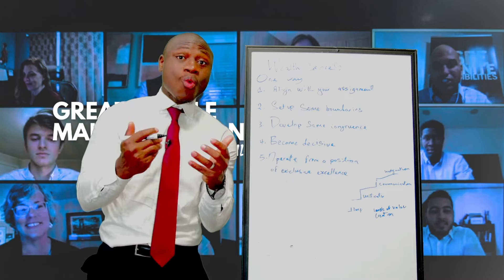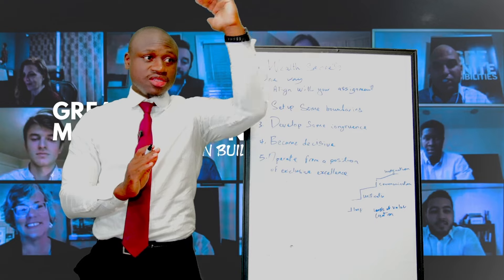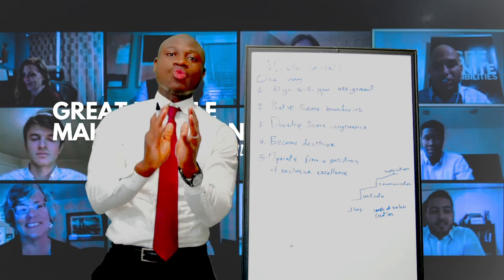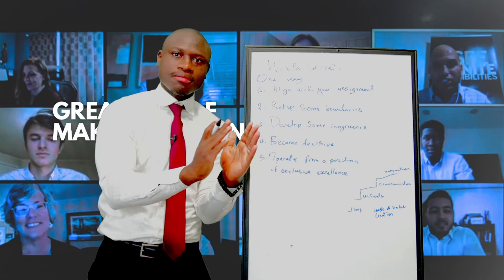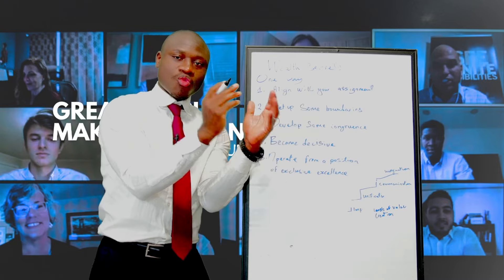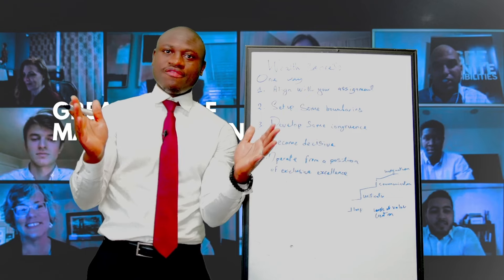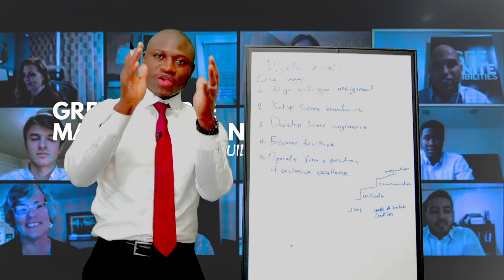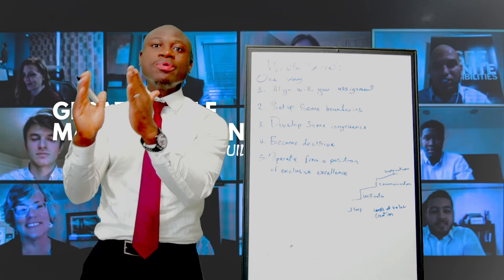Building a Strong Nation: Ambazonia and Cameroun Unite/It will succeed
Building a Strong Nation: Ambazonia and Cameroun Unite/It will succeed. Ambazonia is not something to celebrate, it came about as a result of people who believed they would fail at succeeding as a Cameroonian.

Rev. Roland Fru, the visionary founder of CSDP (Cameroon Sustainable Development Project), dedicated to advocating peace, unity, freedom, and prosperity for all Cameroonians. His belief? Economic prosperity and respect can be achieved without bloodshed. Hailing from the heart of Cameroon, Africa, Roland emerged from humble beginnings, embodying a narrative familiar to many Africans. Yet, he held an unwavering faith in his capacity to shape a new reality for himself and his community.

🕊️ Hope for a great Cameroon: "Please consider donating via the link below to support our mission of ending the war and fostering a brighter future for Cameroon. Your contributions will aid in amplifying our message through advertisement campaigns and the distribution of free 'CSDP' Freedom T-shirts to the vulnerable. Together, let's rewrite the narrative of Cameroonians, instilling hope for a better tomorrow with CSDP."

* 📲 Join our WhatsApp Group to participate in the CSDP community-building project and access exclusive materials: WhatsApp Group

We love Cameroon
God Bless our Nation.